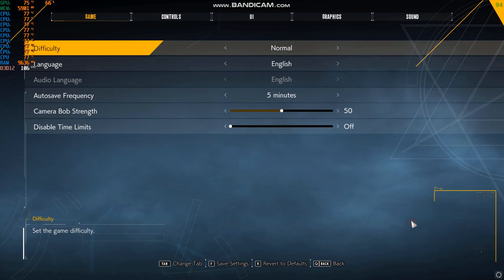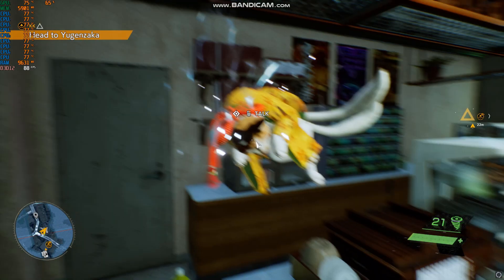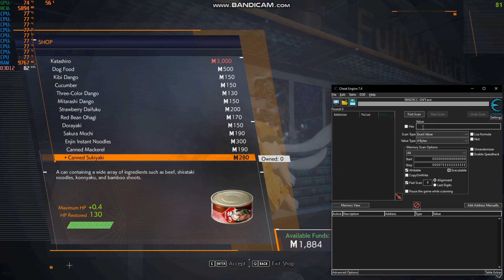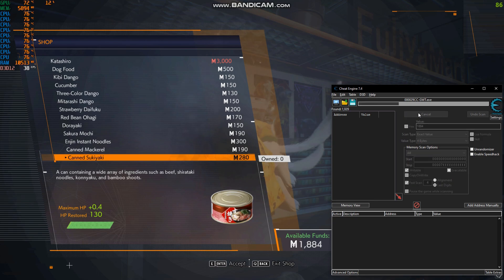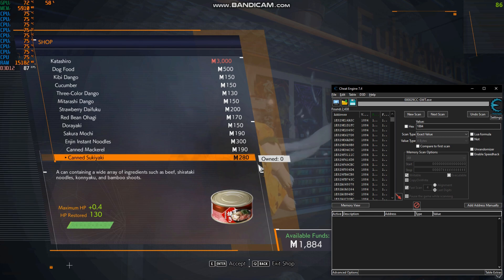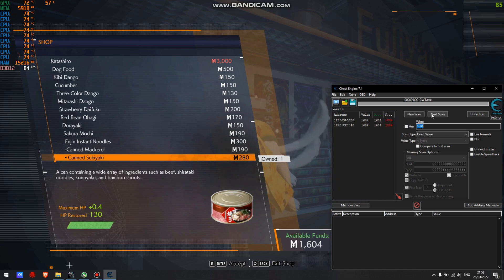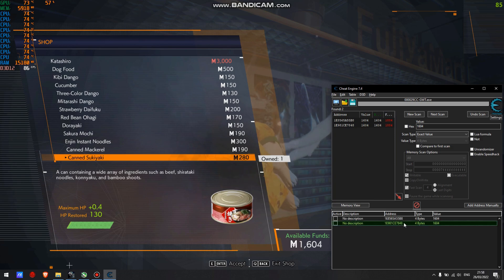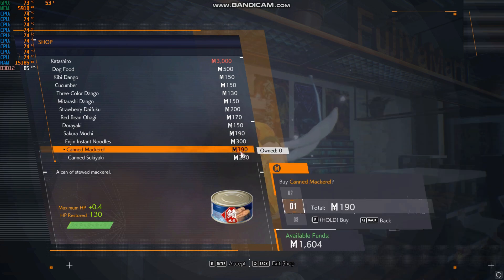Unlimited money Ghostwire Tokyo. Tutorial, step by step and easy.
in this video i will show you how to get unlimited money in Ghostwire Tokyo using cheat engine.
its pretty simple to do.

💡Comment Ideas for new videos